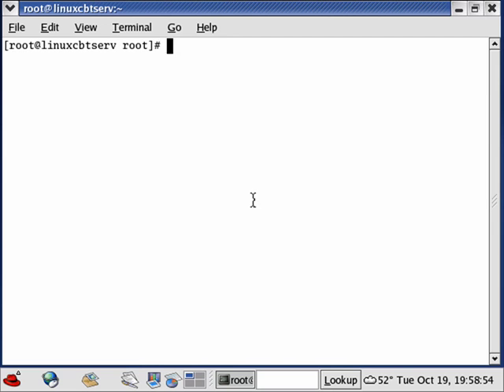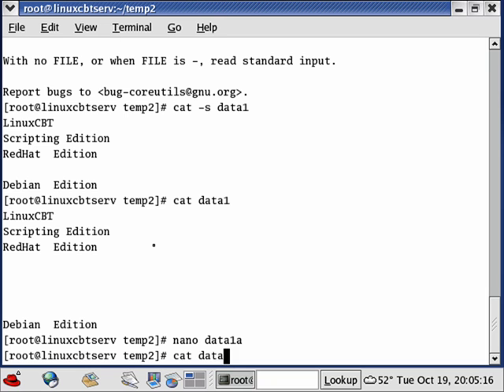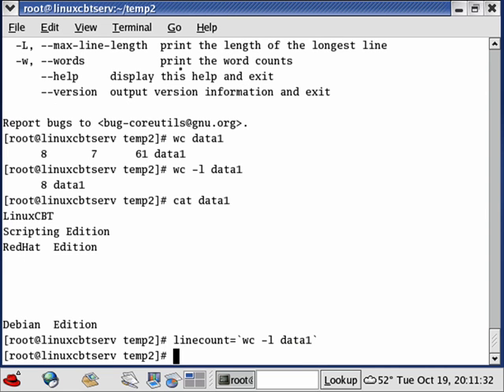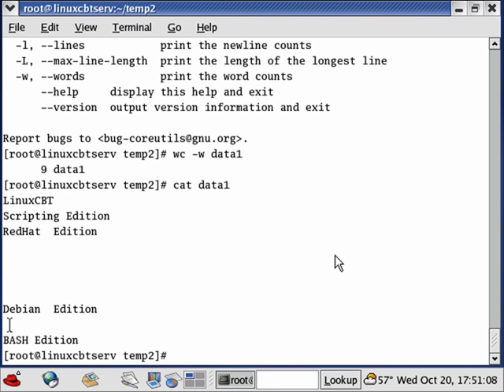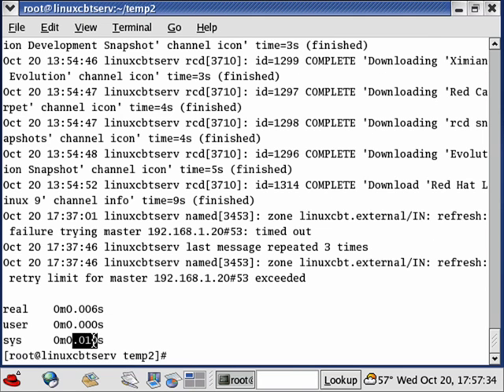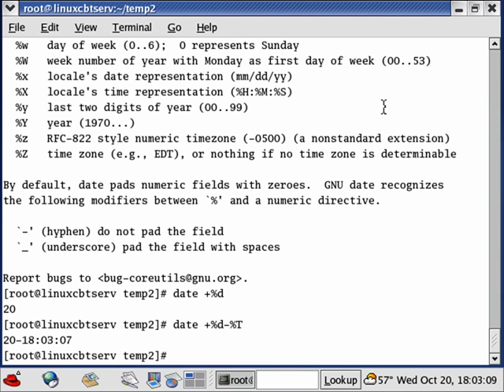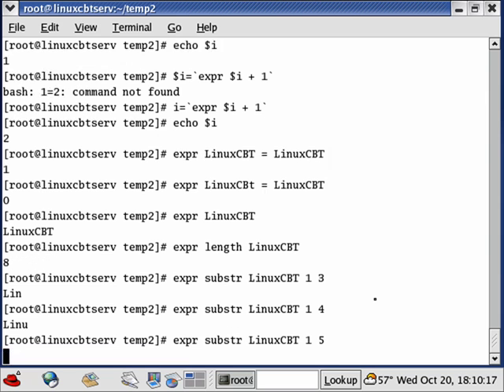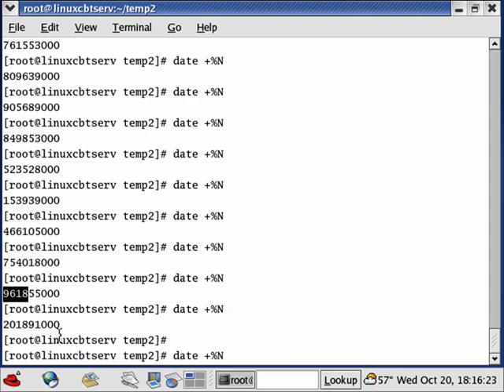Linux Bash course 3/51 Commands Part1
Linux Bash course 2/51 commands Part 1